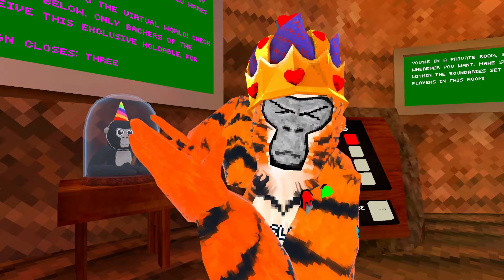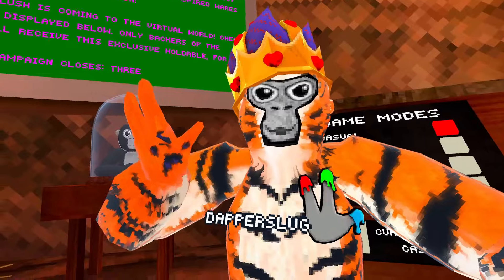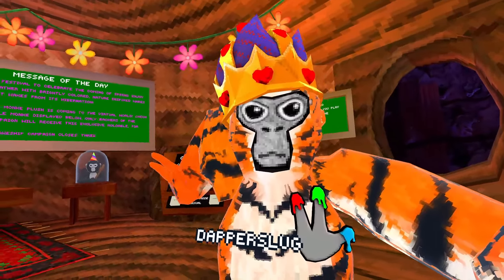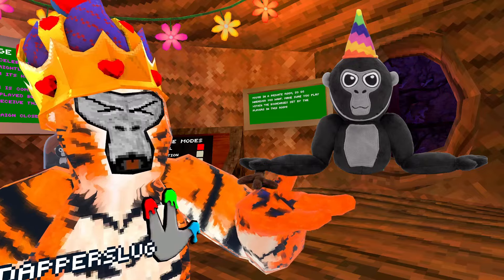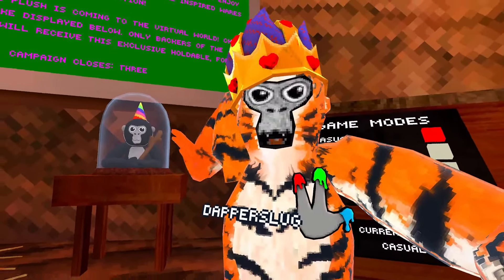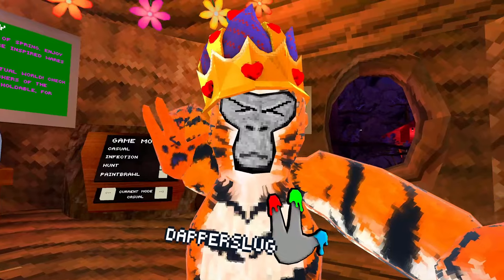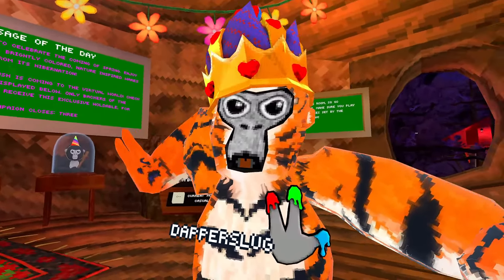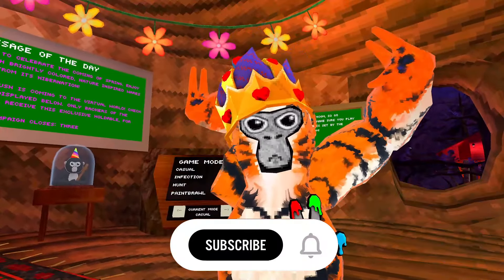EVERYTHING You Need To Know About the Gorilla Tag Plush (Cosmetic & IRL MakeShip)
Here's everything you need to know about the Gorilla Tag monke plushie from MakeShip, and how to get the Gorilla Tag plushie holdable cosmetic for free.

In this Gorilla Tag VR video, I go over the Gorilla Tag MakeShip monke plushie and the free in-game Gorilla Tag holdable cosmetics for those that buy the real one. Beware of scammers with fake Gorilla Tag plushies. Gorilla Tag is the best free vr game on meta oculus quest, meta oculus quest 2, and meta quest 3 virtual reality headsets.

EVERYTHING You Need To Know About the Gorilla Tag Plushie (Cosmetics & IRL MakeShip)
How to Get the Gorilla Tag Plushie Cosmetic for Free
Gorilla Tag MakeShip Plush Cosmetic